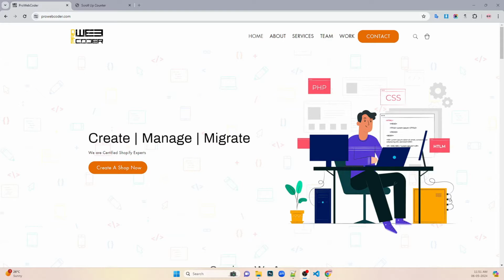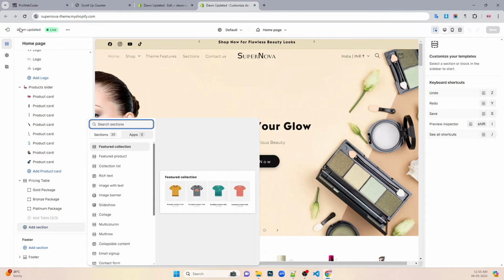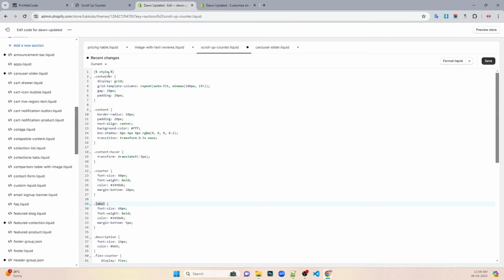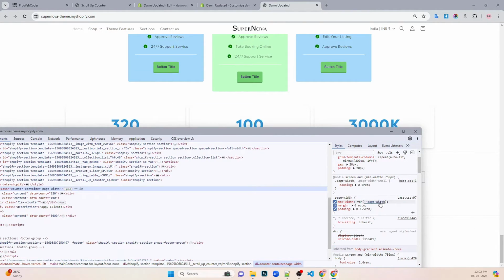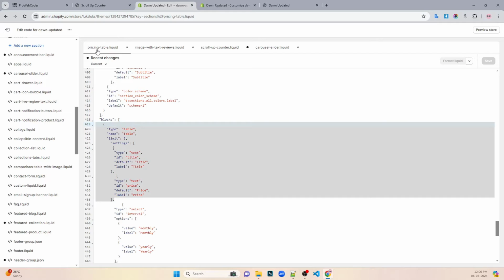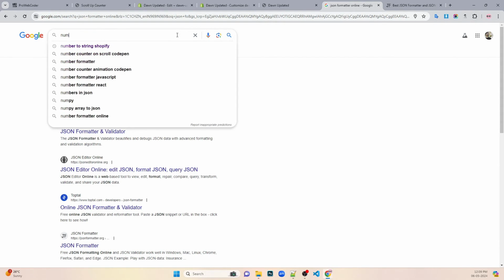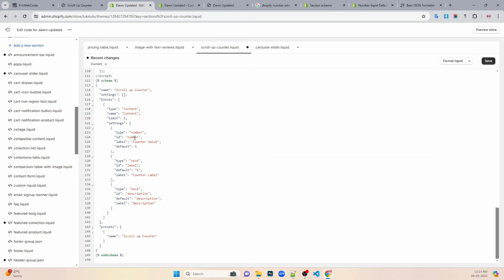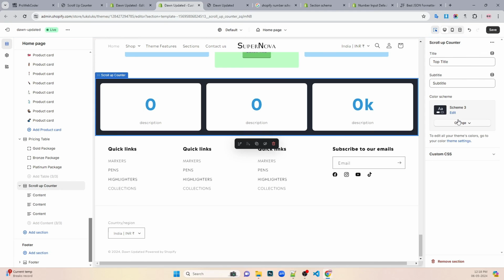Custom Counter Section Dawn theme Shopify | Ready to use with any theme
In this Video I have created a Custom Counter section in dawn theme which is ready to use for any theme in Shopify .

✅ Recommended Apps: 👉
PWC: Sections & Landing Pages